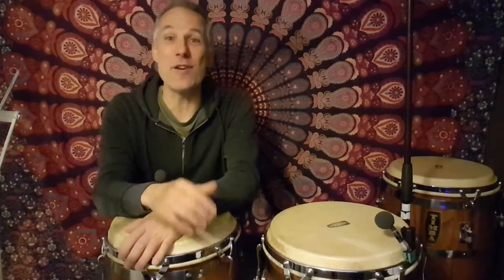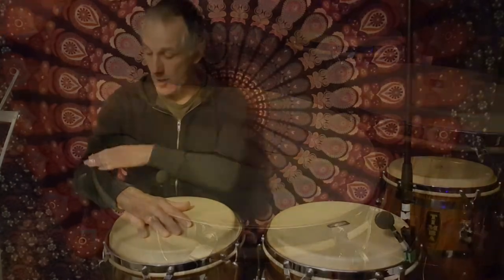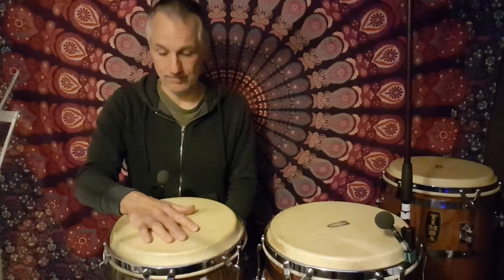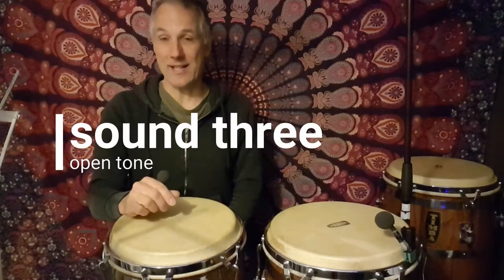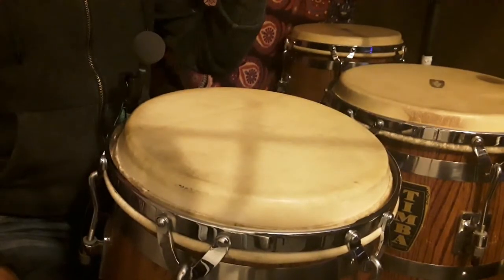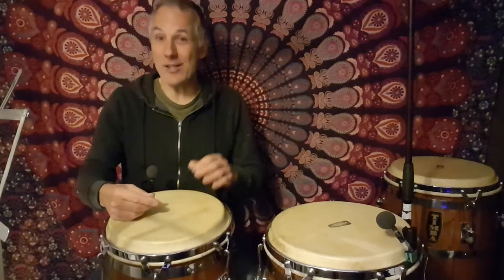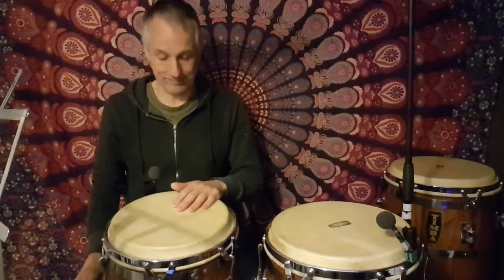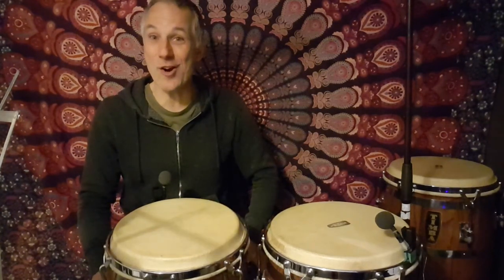BDC Congas 1. Five essential sounds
Here's a look at 5 of the essential sounds and their techniques to use on the congas.